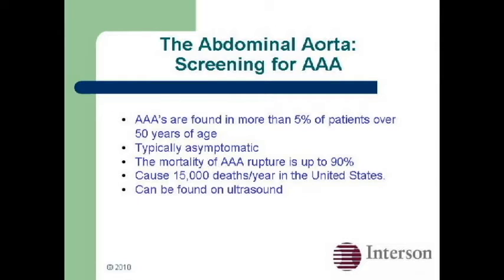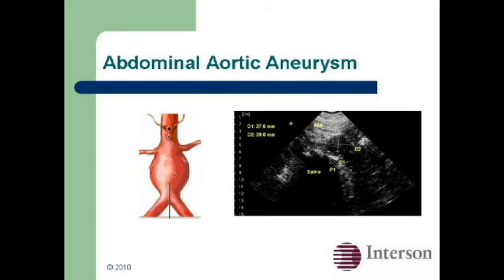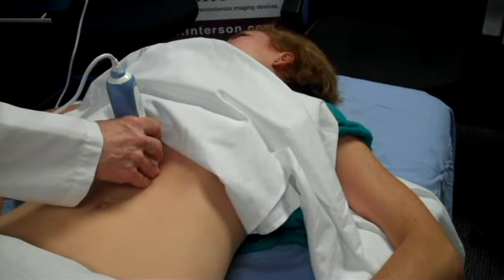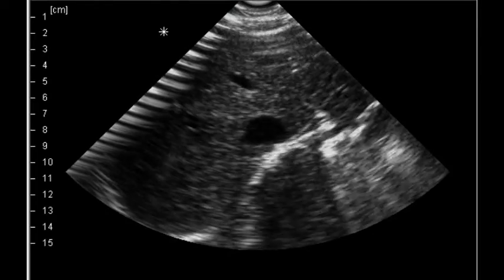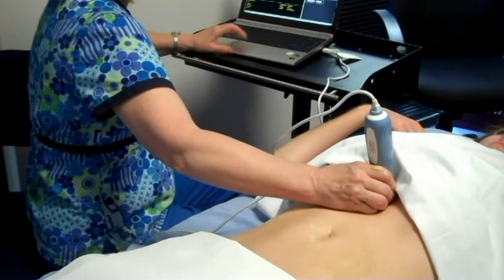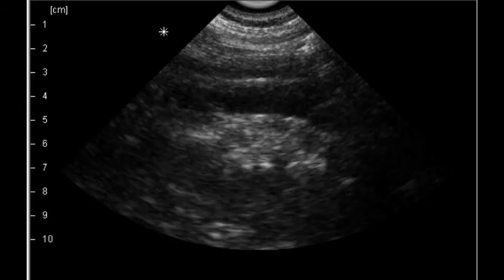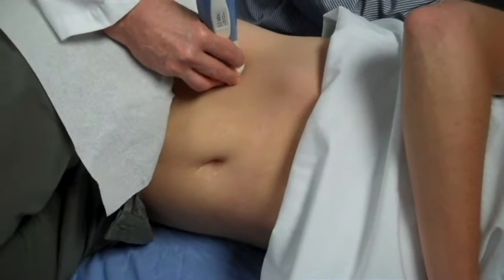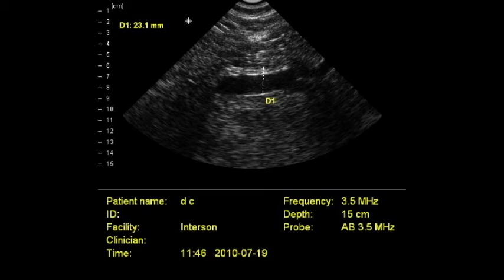AAA Screening with SeeMore